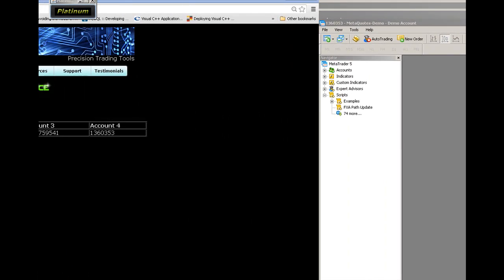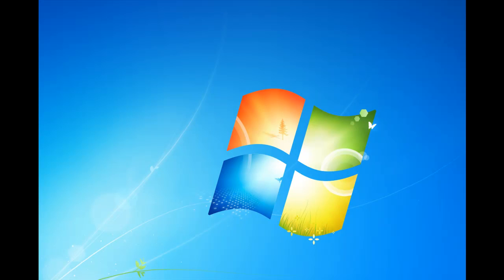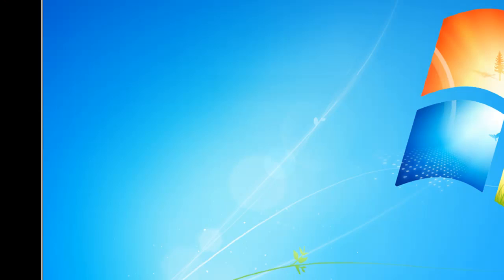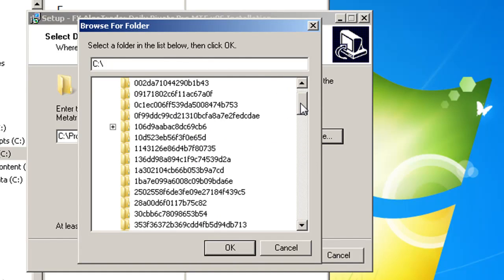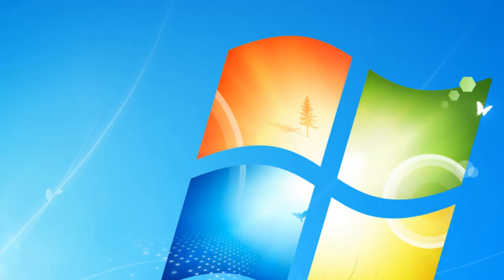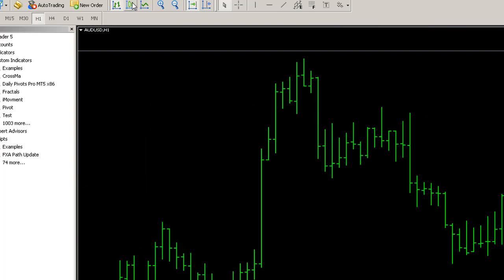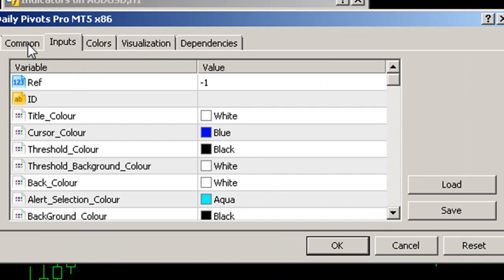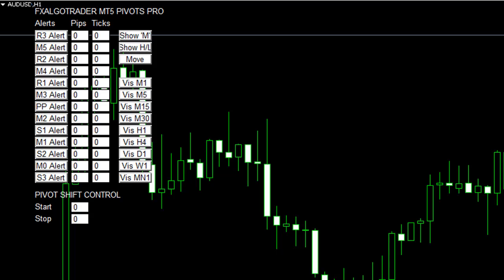Daily Pivots Pro for MetaTrader 5 (32 Bit Installation Guide)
Installation guide for FX AlgoTrader's Daily Pivots Pro pivots indicator for MetaTrader 5.